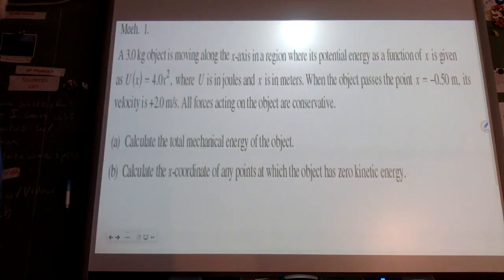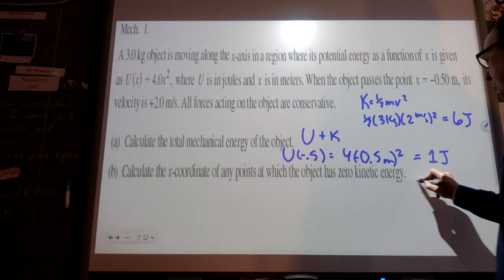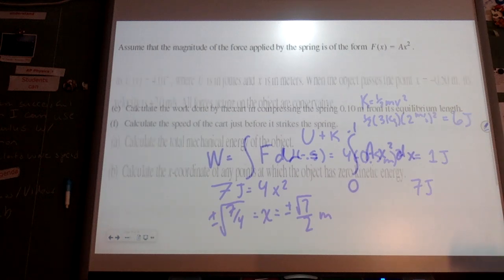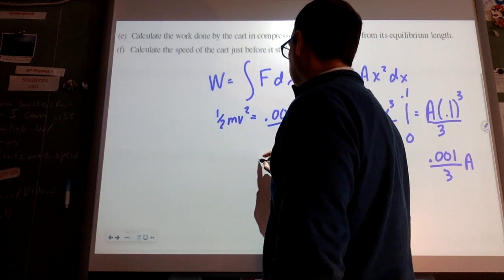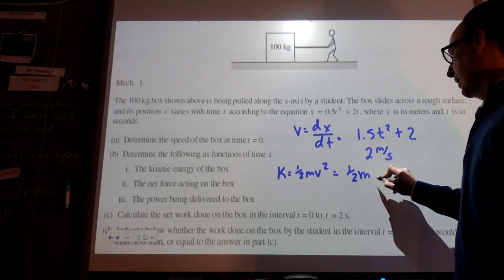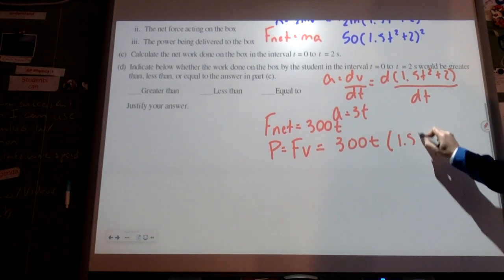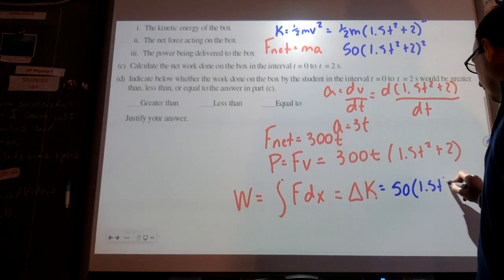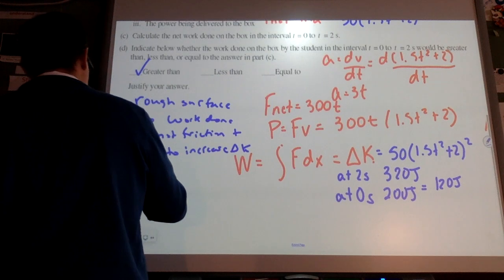Work energy Calc part 2